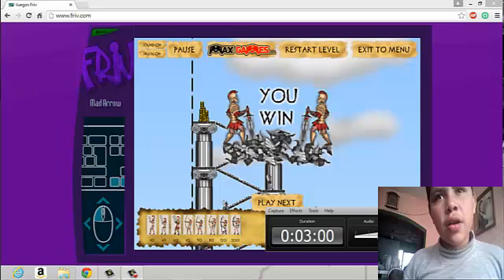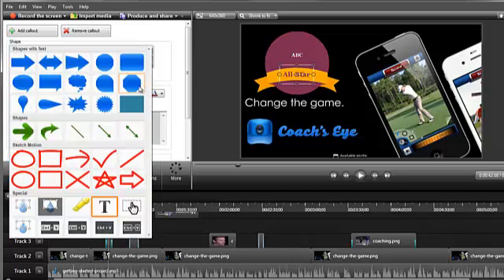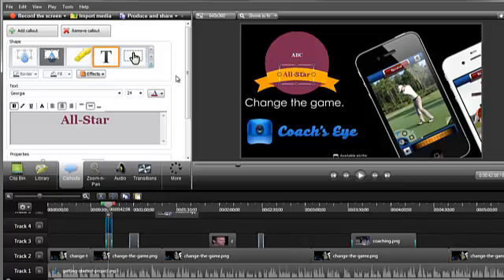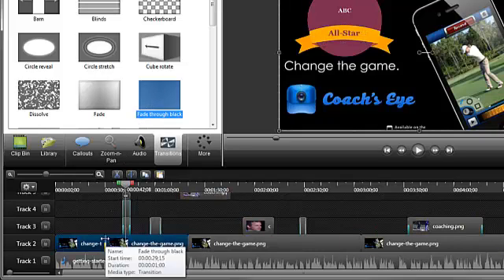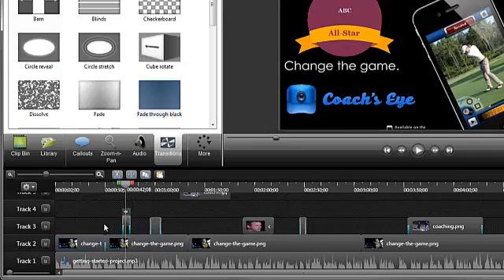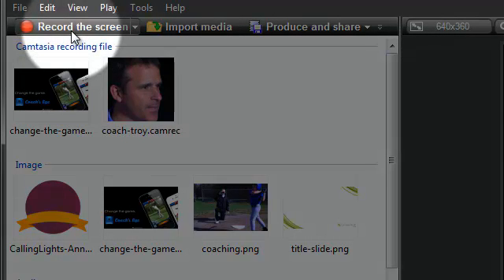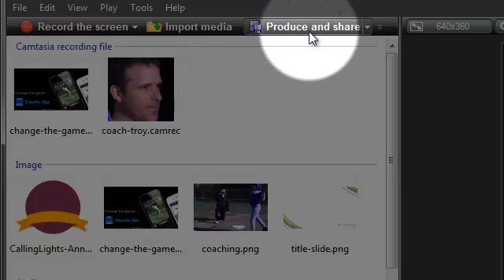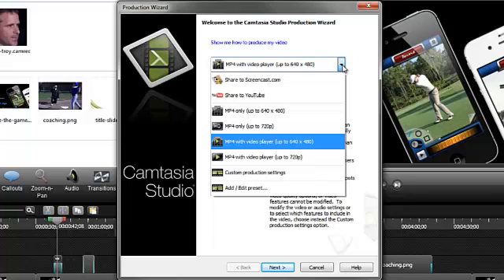lo mas raro del mundo